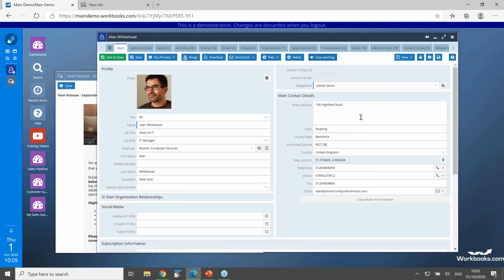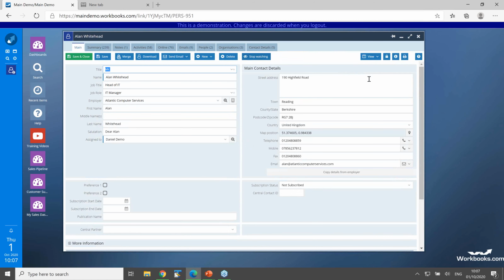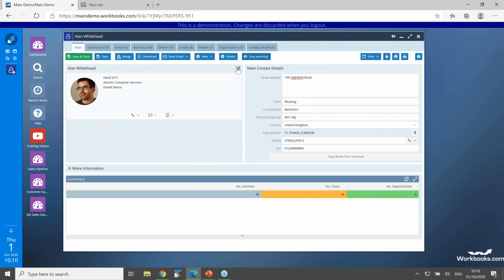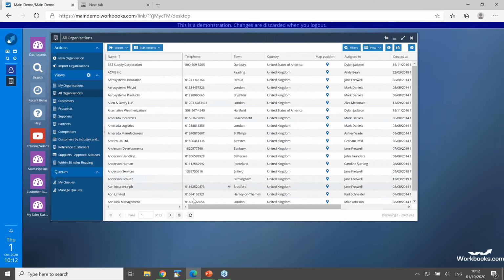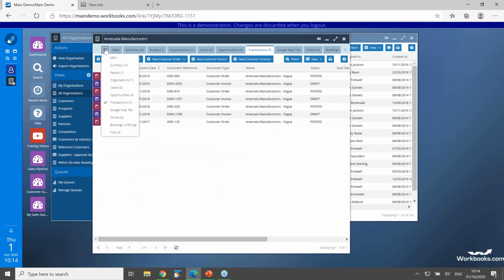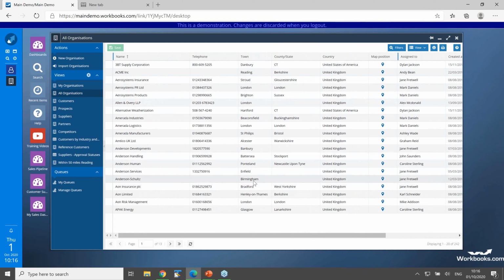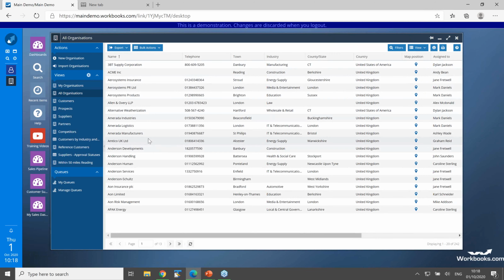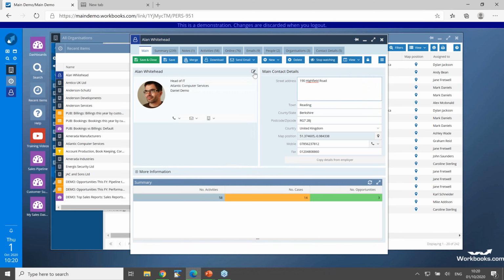Workbooks CRM Latest Version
Review the September 2020 release of Workbooks CRM.